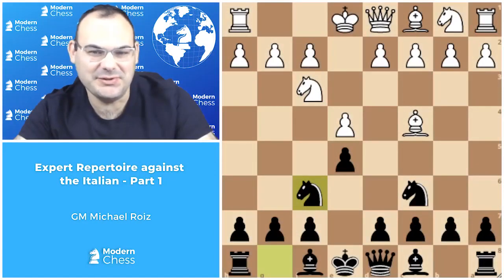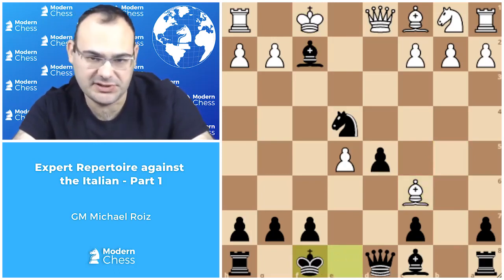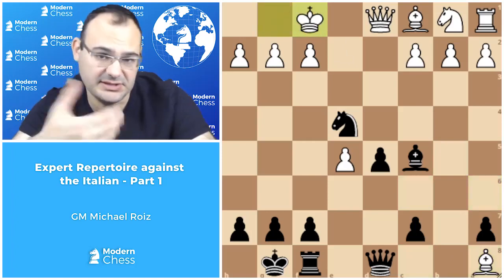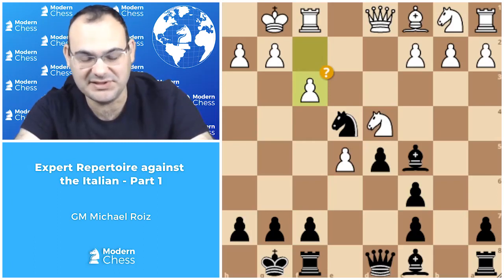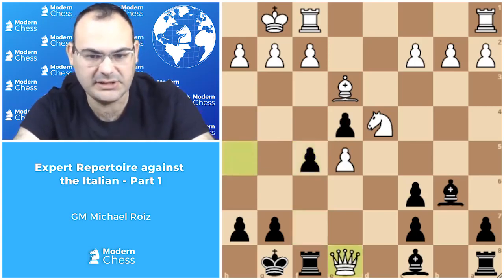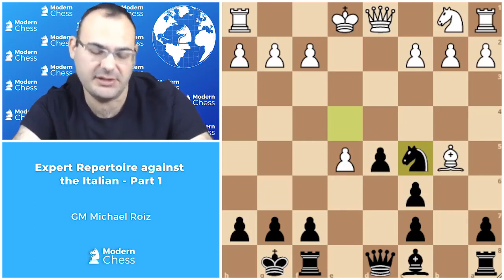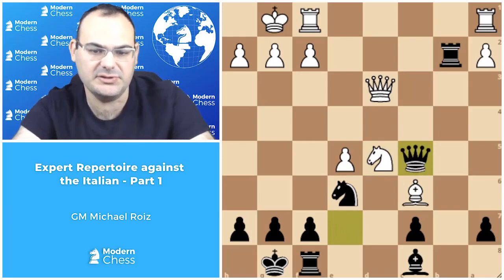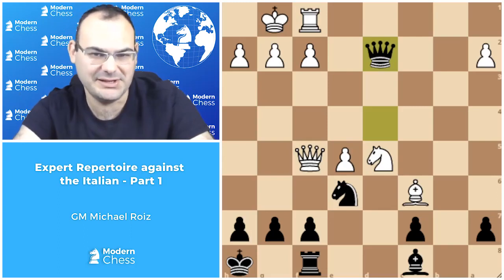Fight the Scotch Gambit - Part 2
This is the second and final part of Black's repertoire against the Scotch Gambit. In this video, Roiz examines White's most challenging options.
This video is also part of the course Expert Repertoire against the Italian - Part 1. You can find this course at the Modern Chess website.